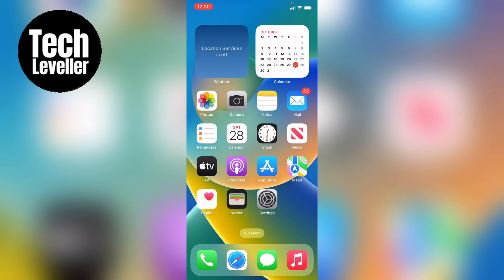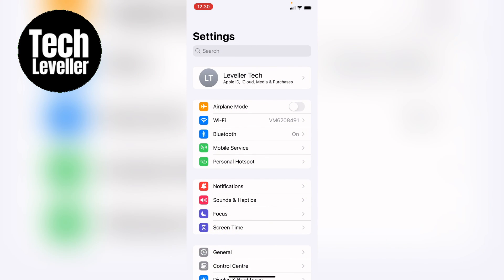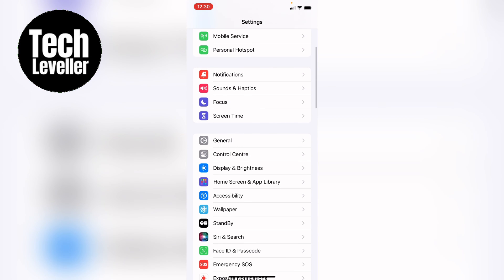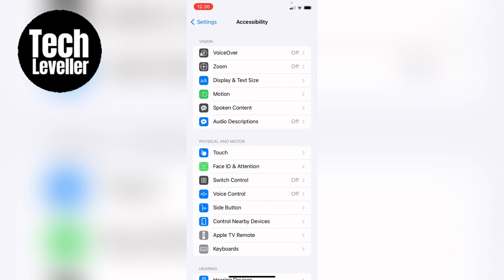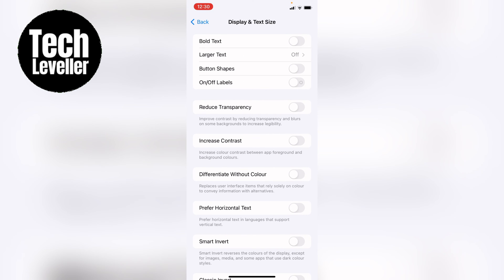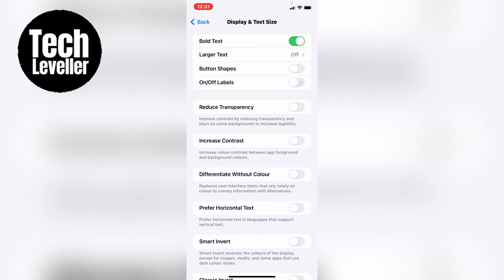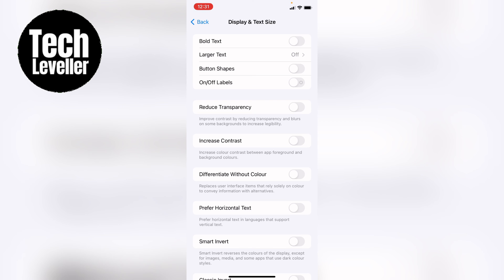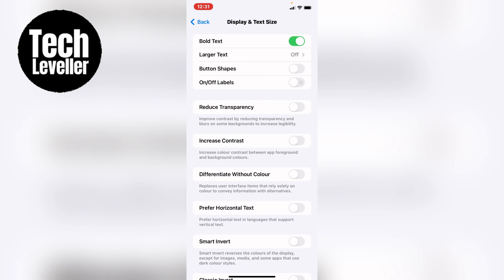How to Enable or Disable Bold Text on iPhone or iPad (iOS)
In todays quick iPhone guide video I'm going to show you How to Enable or Disable Bold Text on iPhone or iPad (iOS).